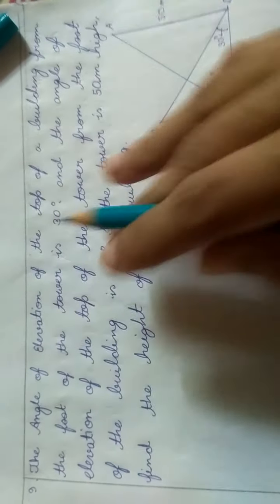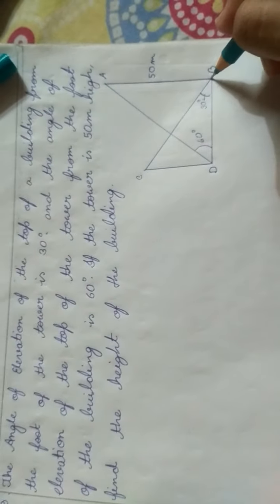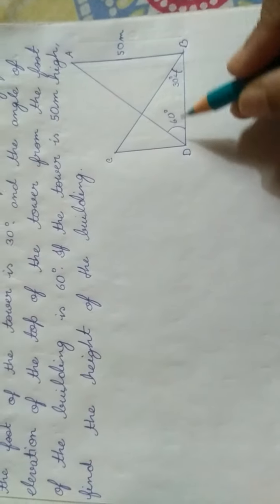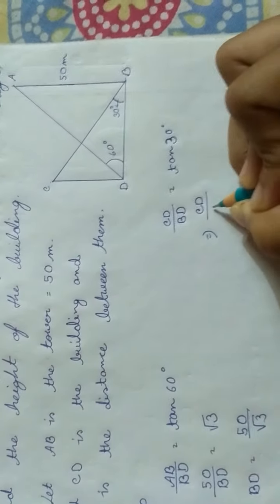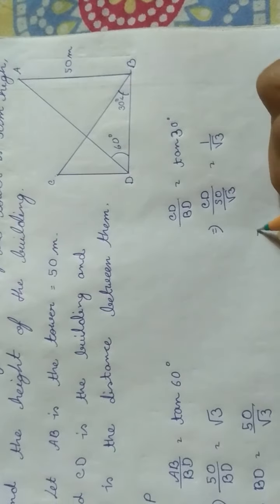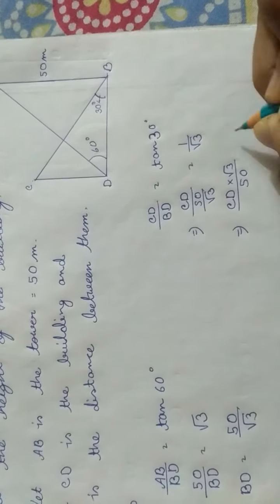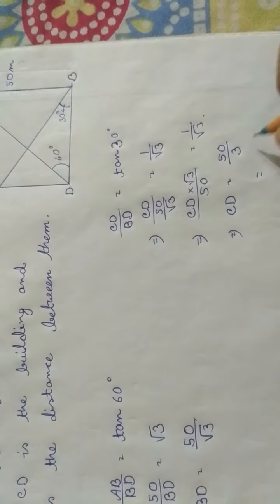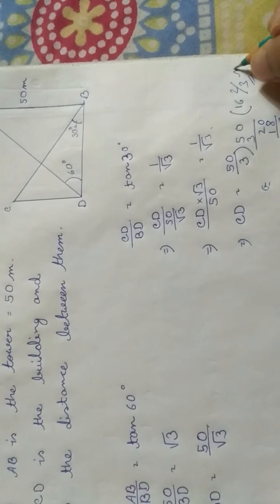Ex 9.1 q 9